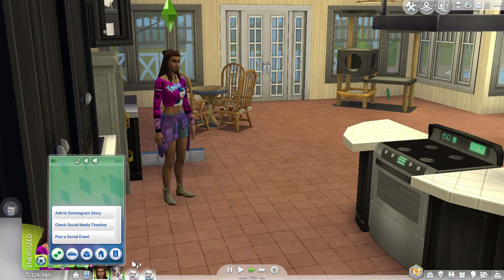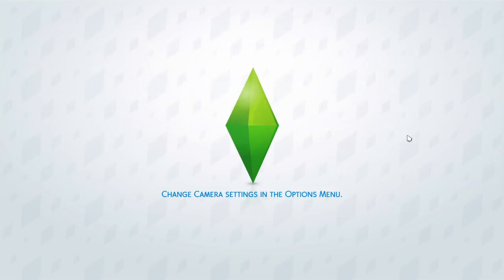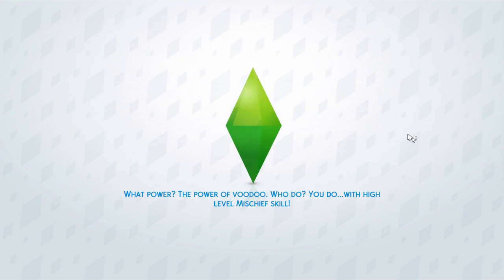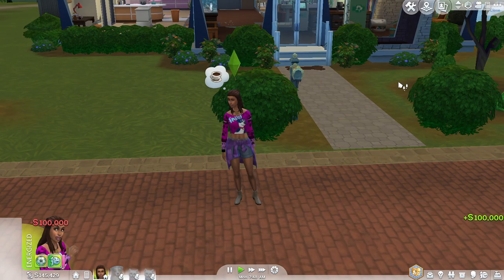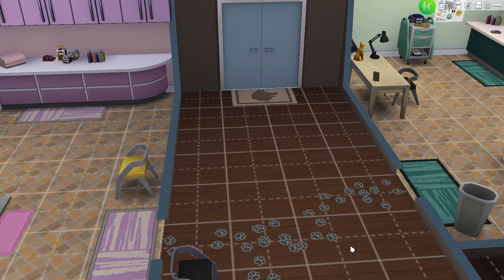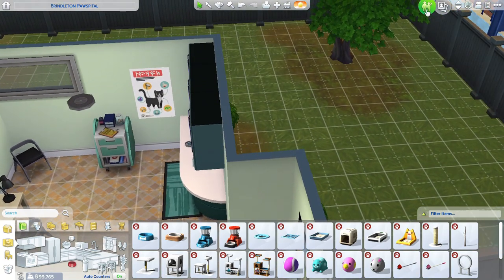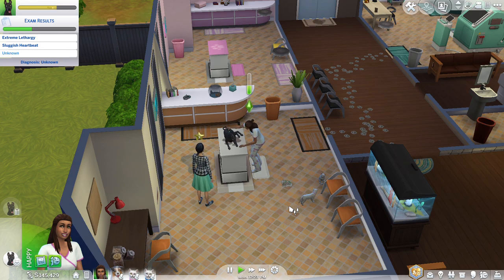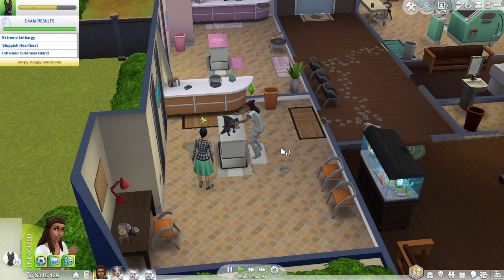The Sims™ 4 | Pets Pack | Part 3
This is the final episode of the Pets Pack Series! I hoped you enjoyed that series. If you have anything you want me to explain in more detail about anything in the game please comment and let me know what so I can make a video for that. I got a new mic and it actually sounds decent now! Thank you!